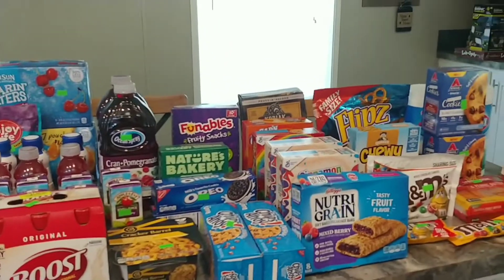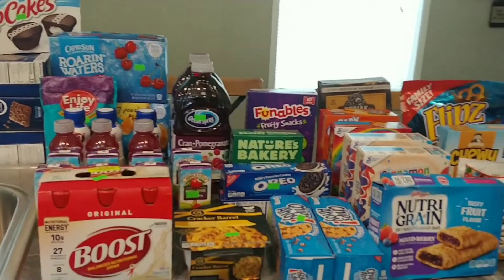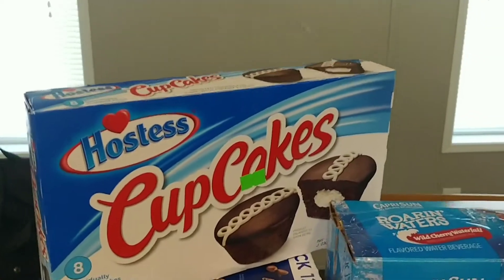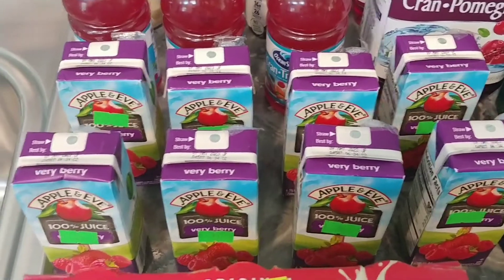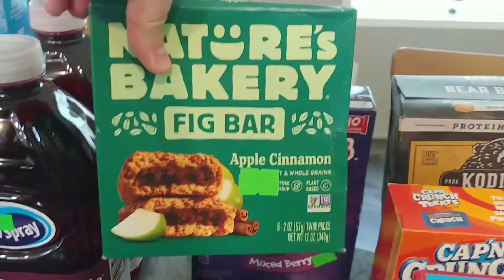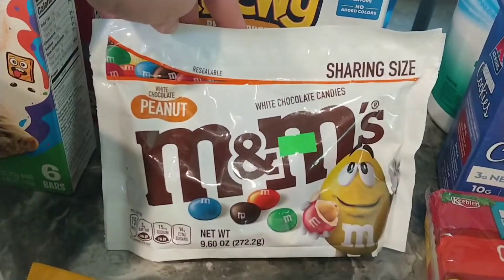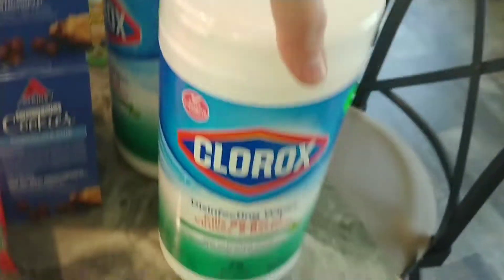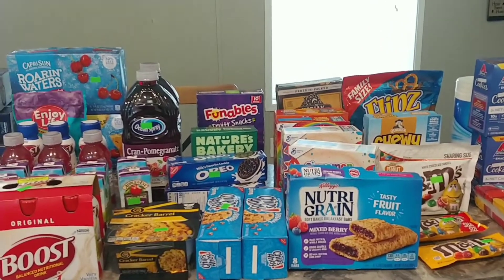Grocery haul// Amish surplus store// snacks and deals!